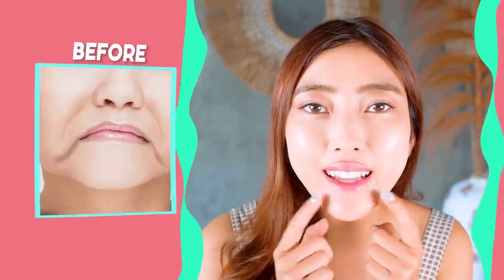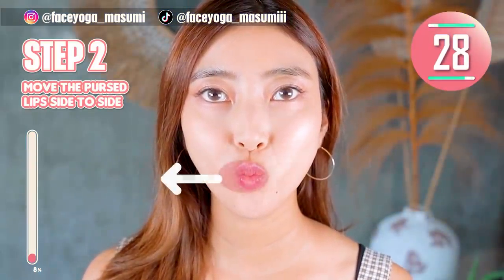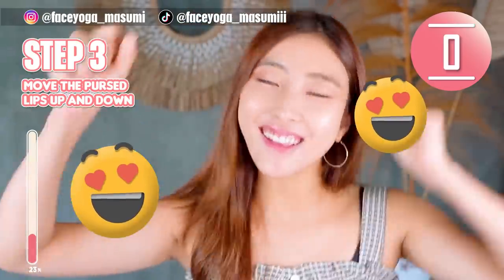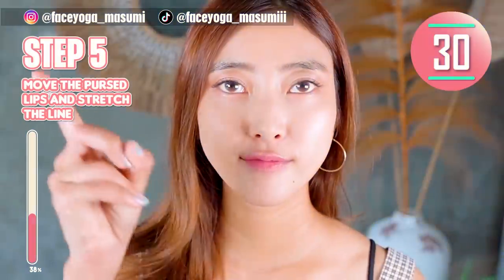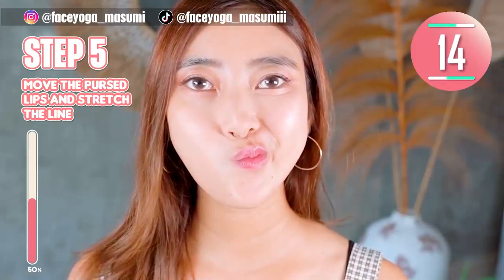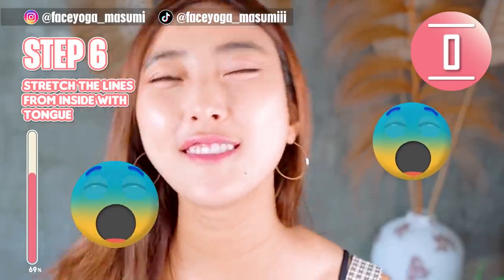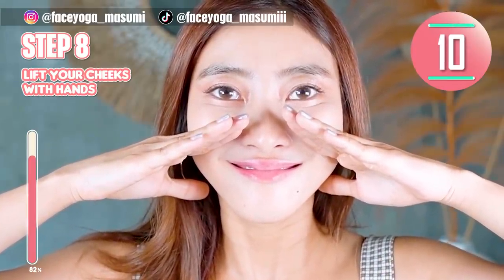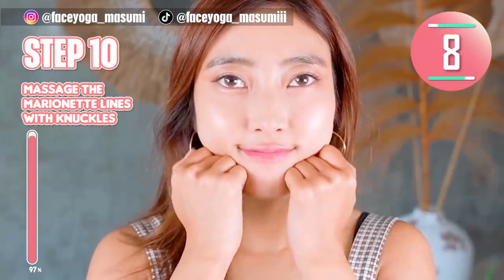Anti-Aging Face Exercise to Reduce Marionette Line, Sagging Jowls, Laugh Lines! 💜Japanese Face Yoga